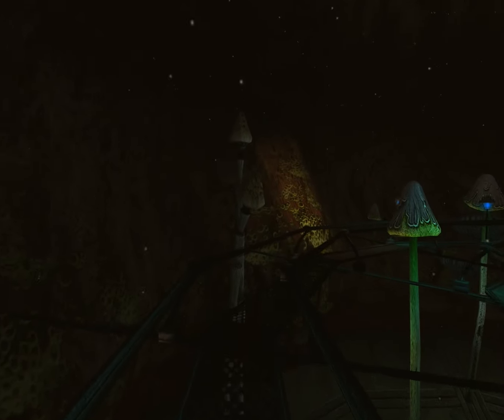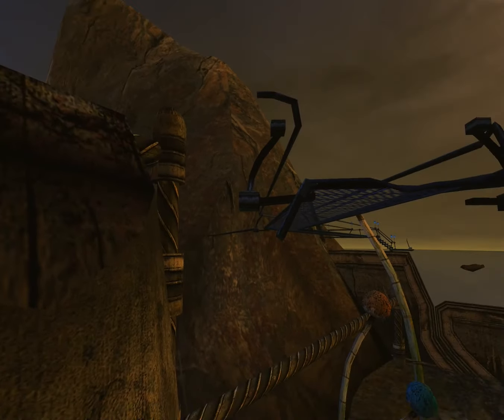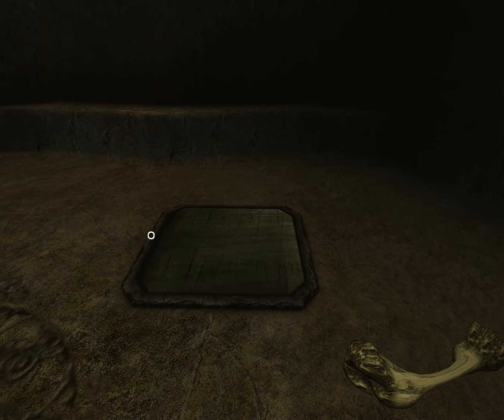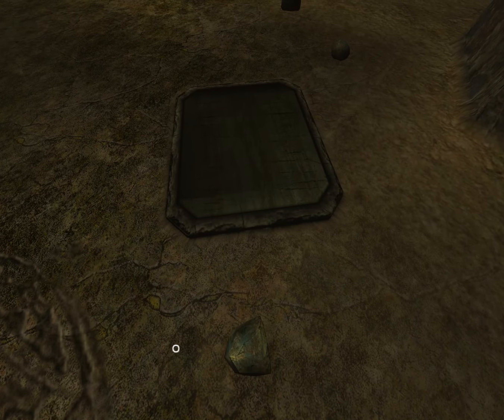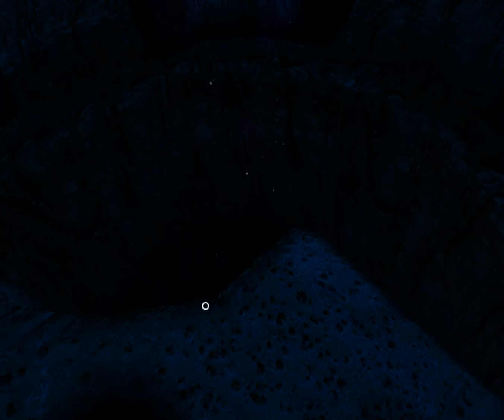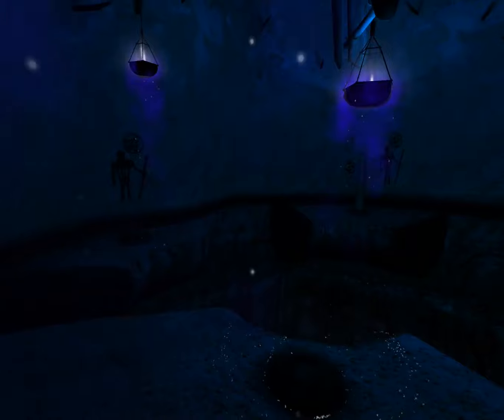[Stream] Uru: Ages Beyond Myst 9/18/21 (1/2)